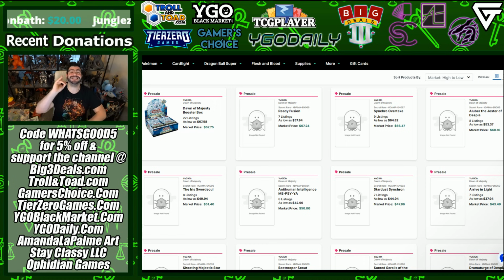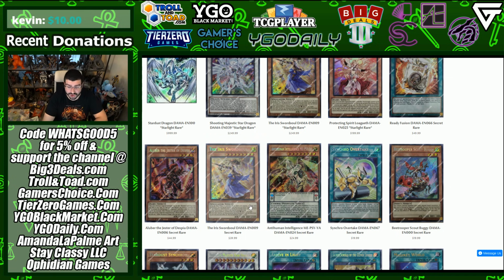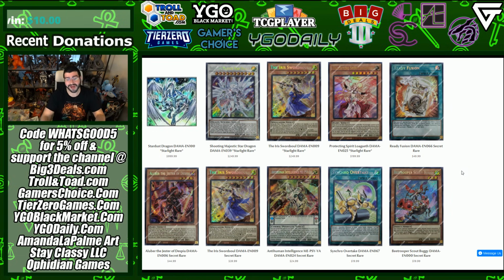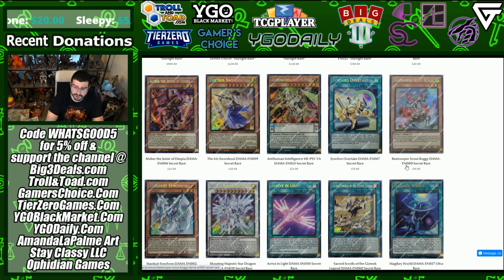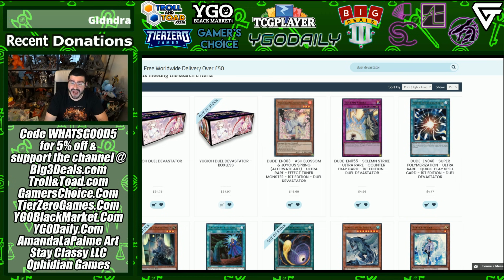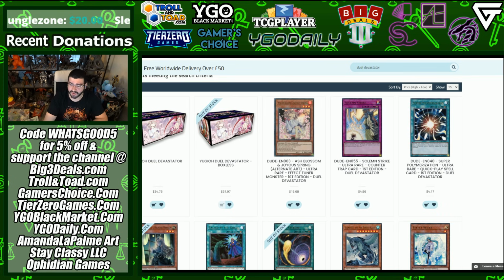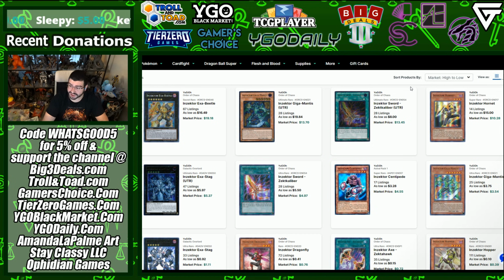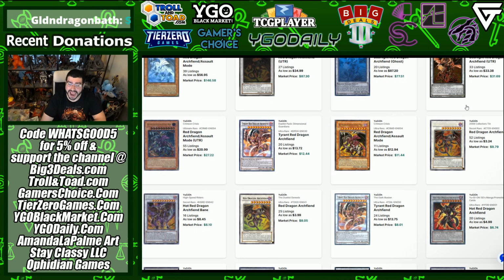Dawn Of Majesty Prices SINK FAST EARLY!!! BeeTrooper HYPE!? House of Champs Yu-Gi-Oh Market watch